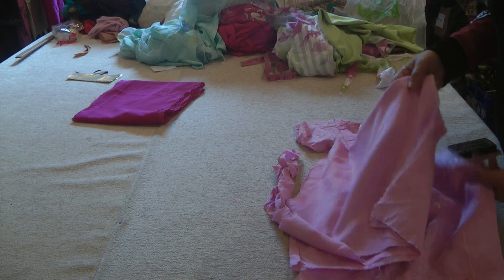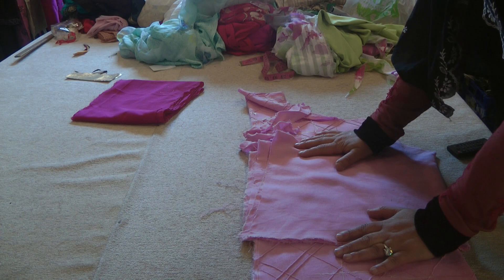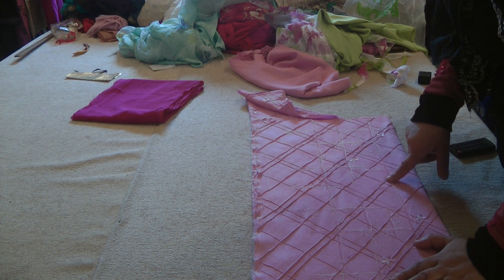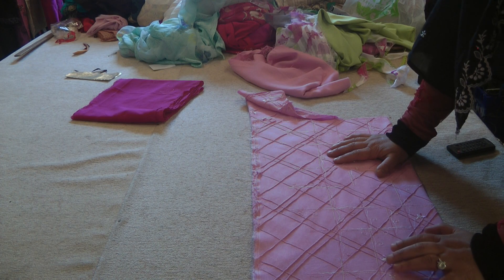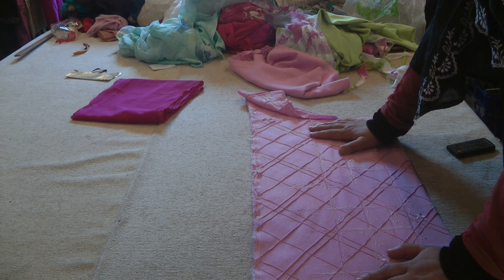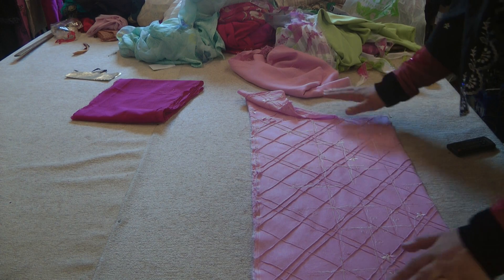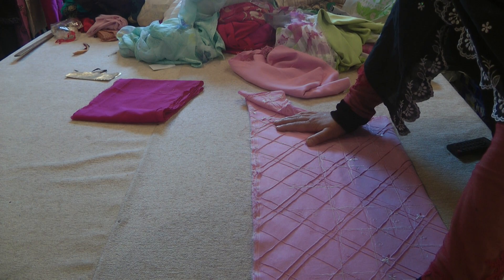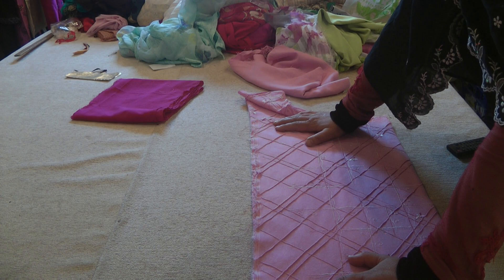what to design.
stage one is deciding on what designs to make. simple is best as the design is in the fabric in the first demo.also to get back into sewing, we need a warmer. decide on design before commencing the cutting.
the most demoralizing thing is negative comments specially when you have put so much effort into making something. this has become very common and we all criticise with out thinking of the adverse affects of our criticism. to boost and encourage some one and praise their effort does not require much from the giver and works wonders for the maker.